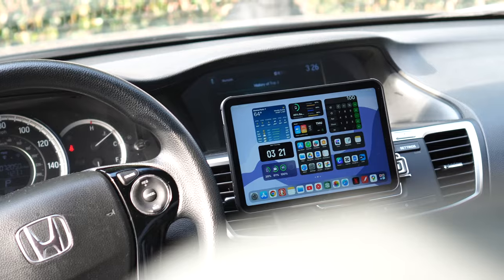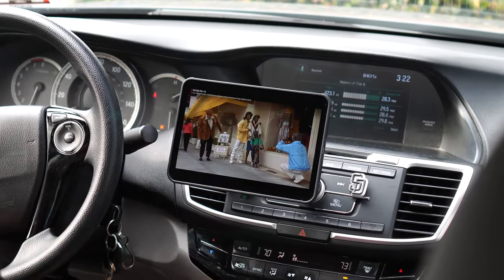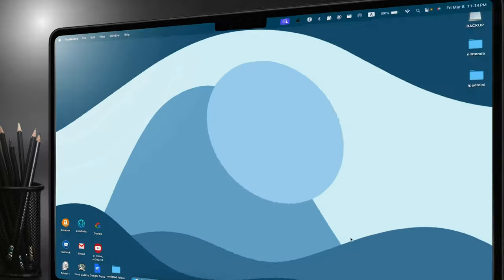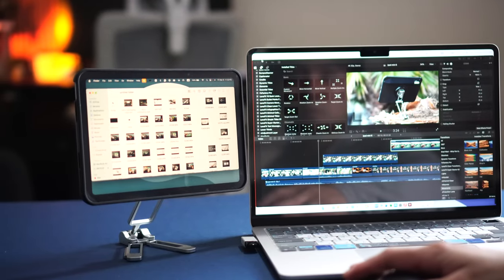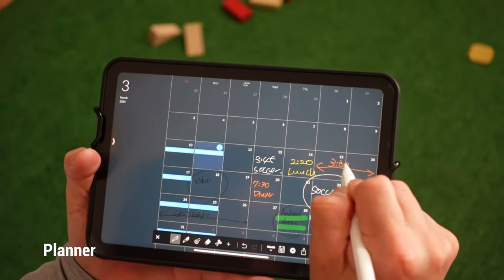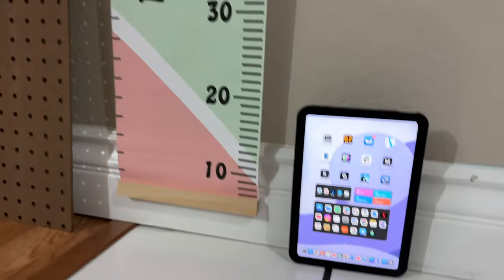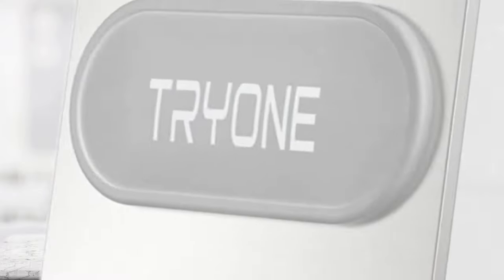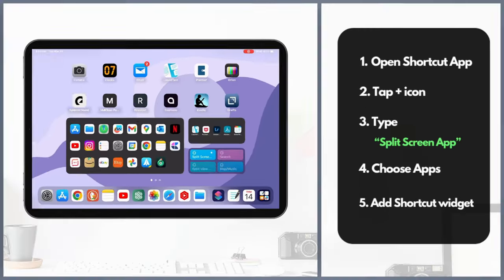iPad mini 6: 5 Incredible Ways to Use Every Day!!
iPad mini 6: 5 Incredible Ways to Use Every Day!! Created By Today-Hey

If you're as obsessed with the iPad Mini 6 as I am, then you're going to love this! In today's video, I'm unveiling 5 innovative ways that this compact powerhouse has become an essential part of my daily routine. Whether it's transforming the iPad Mini into a super-convenient car mount for on-the-go navigation or boosting my productivity as a second monitor, these tips are sure to elevate your iPad Mini experience. Ready to unlock the full potential of your iPad Mini 6? Let's dive in!

1. iPad Mini 6 as a Car Mount: Perfect for hands-free navigation and entertainment on the road.

2. Second Monitor: Boost your productivity by using it as a portable second screen.

3. Work: From note-taking to digital art, the iPad Mini is your versatile work companion.

4. Media Consumption: Turn it into the ultimate cooking or shower companion for recipes, music, or videos.

5. Shower Companion: Enjoy your favorite content even while getting ready in the morning.

Accessories You Can't Miss: Stick around until the end of the video to discover the best accessories that complement the iPad Mini 6, enhancing its functionality and versatility.

🛒 Shop the Essentials:
Car mount WITH wireless charging t
Car mount
Magnet ring
Apple Pencil holder
DIY Kickstand + kickstand

00:00 Introduction
00:19 Incredible Way #1
01:09 Incredible Way #2
02:09 Incredible Way #3
02:28 Incredible Way #4
03:11 Incredible Way #5
03:33 SplitScreen Shortcuts
03:56 Amazing Accessories